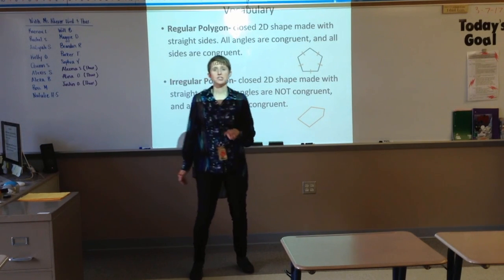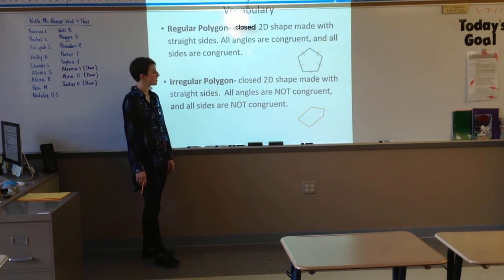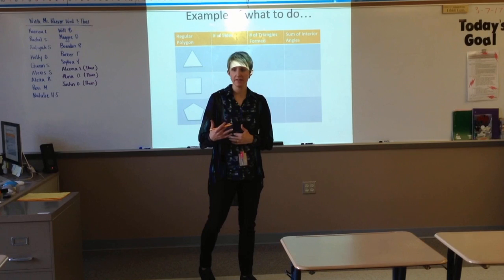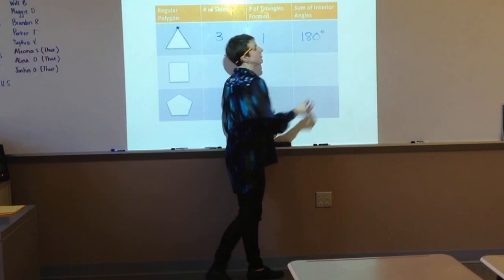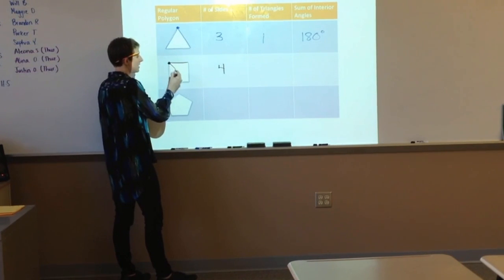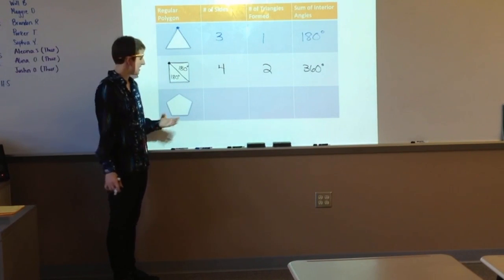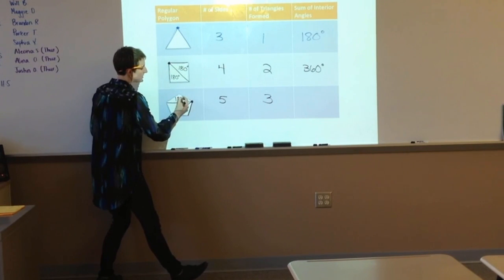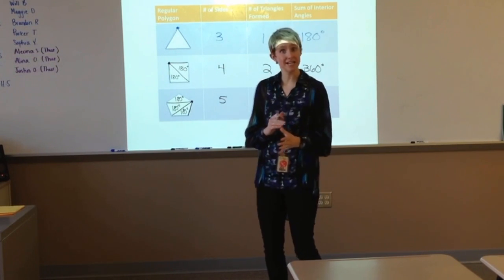Sum of Interior Angles